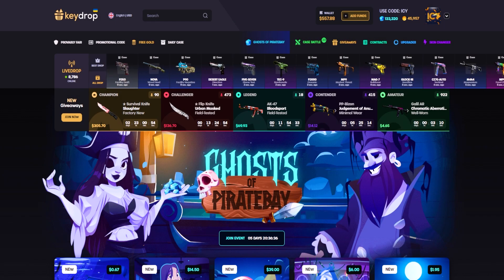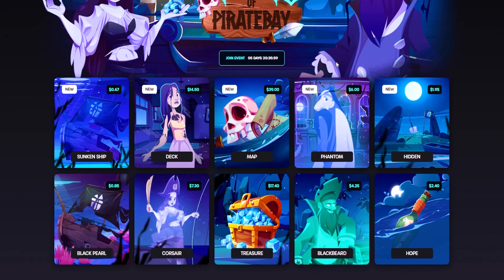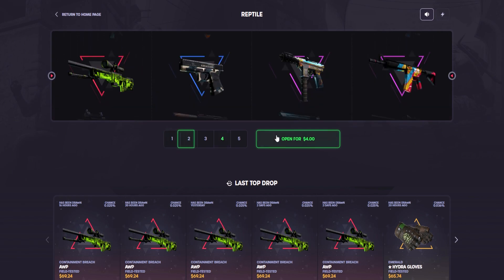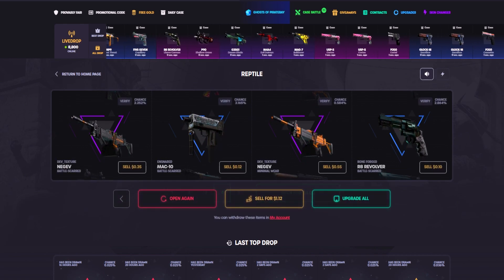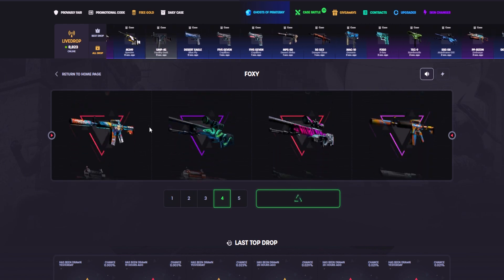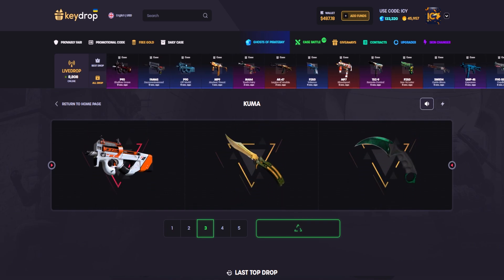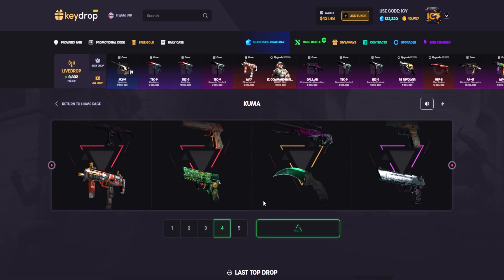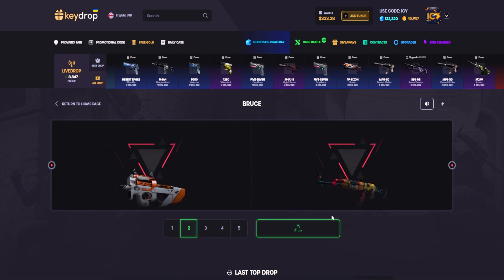LIMITED EDITION CASES JUST DROPPED ON HELLCASE!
Extra 5% To Your Deposits and a Free Case: "ICY"

► Websites Played On ⬇️ ⬇️ ⬇️
Hellcase 15% to deposit "ICY"
KeyDrop 5% to deposit "ICY"